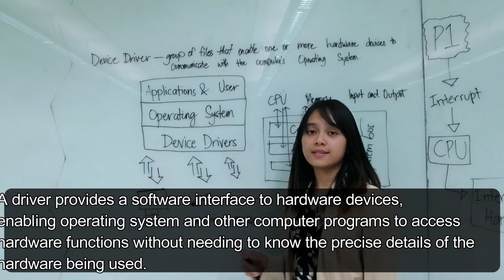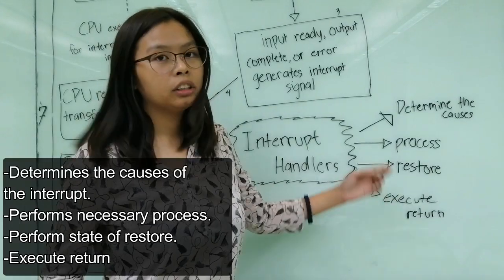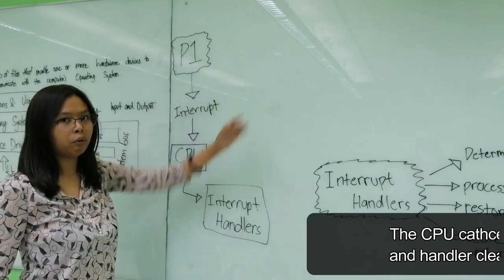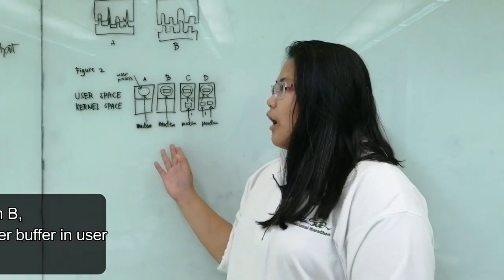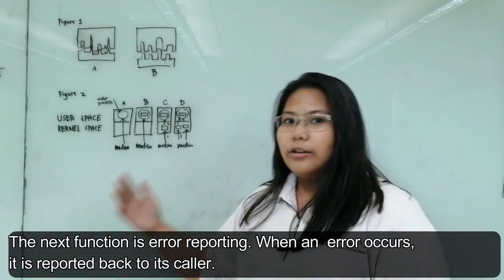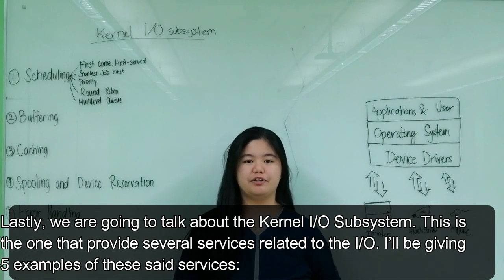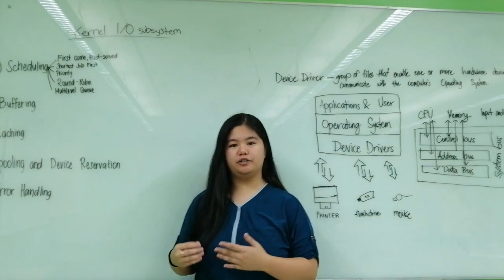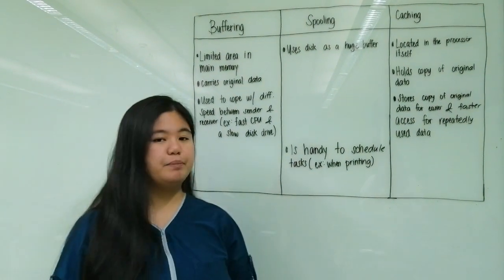Group 7- OS I/O(Espinosa, Gutierrez, Hernandez, ReyesV)